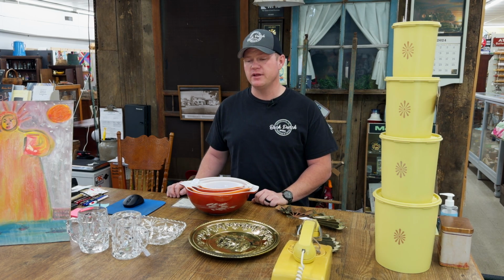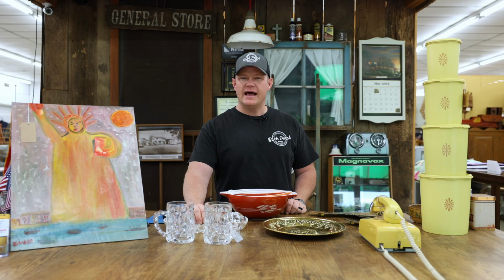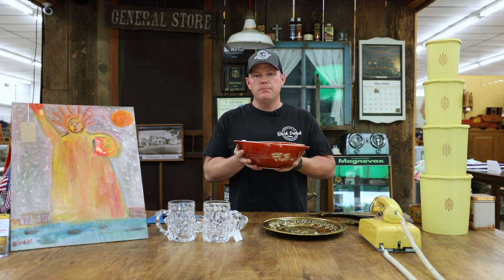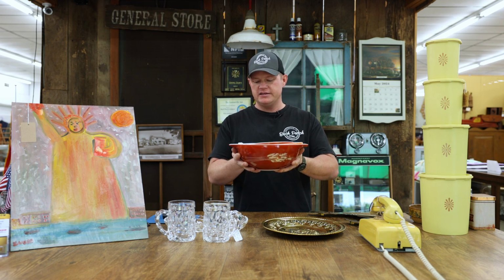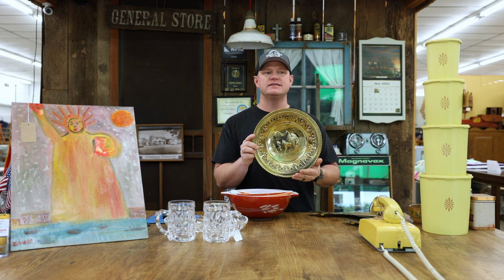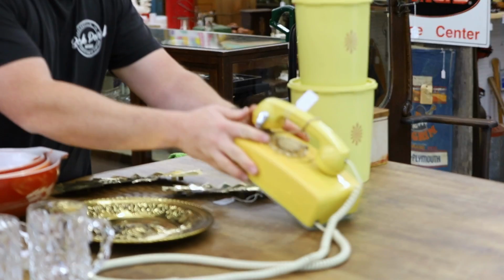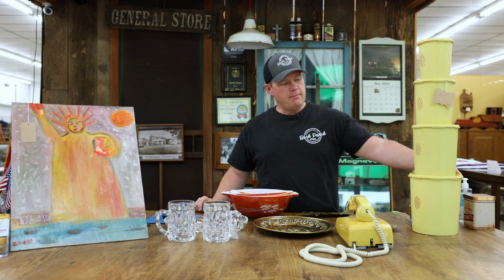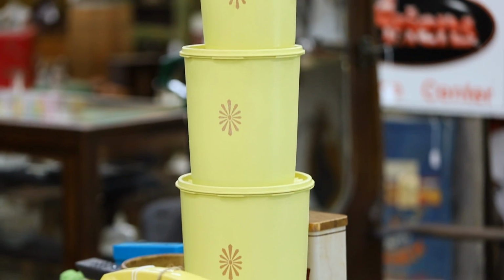What's the Next Hot Collectible? Insights & Predictions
In this video, we dive deep into the world of collectibles to explore the burning question: "What's the next big thing?" Join us as we analyze trends, showcase potential hot items, and share expert insights on what could triple in value over the next six months. From vintage Pyrex to clear cut glass, Hollywood Regency decor to retro Tupperware, we discuss various items that might just be the future treasures. Share your thoughts and predictions in the comments – let's discover the next big thing together!

Introduction - 0:00
Pyrex Bowls Trend - 0:29
Clear Cut Glass Potential - 1:00
Modern Pyrex - 1:57
Home Interior Decor Trends - 2:38
Retro Telephones - 03:06
Tupperware Canisters Value - 03:40
Conclusion - 4:16

Secondary Camera
Secondary Lens
Backup Mic
Soft Boxes
Motorized Lazy Susan
Gray Card